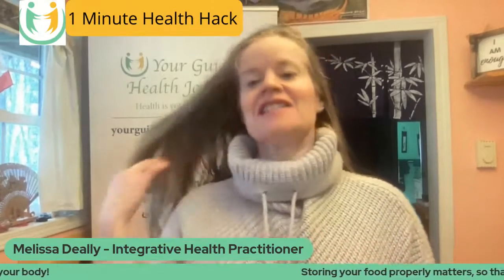HH96 - Tips For Safe Meal Storage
If you're implementing my tips from session HH94 and HH95 on meal prepping and meal planning, you will also need to know about safe meal storage!  This will be helpful information for anyone storing food in the fridge or freezer!